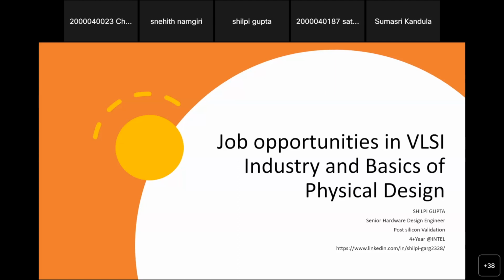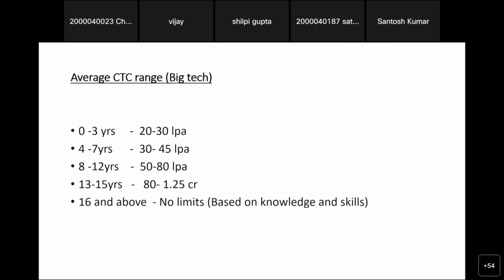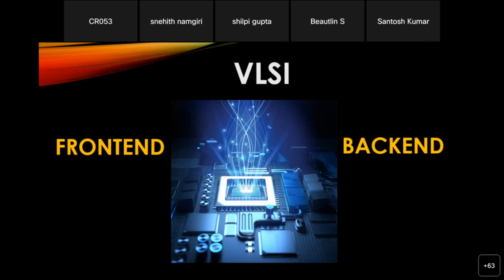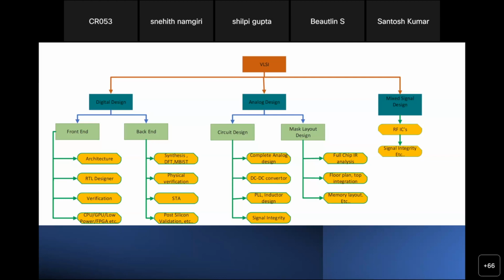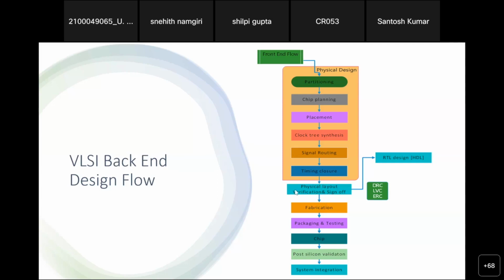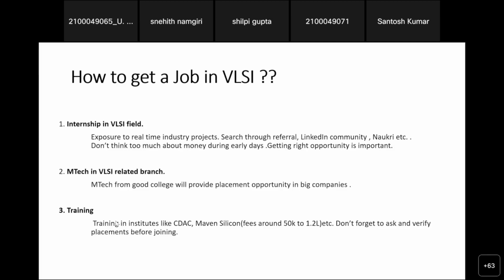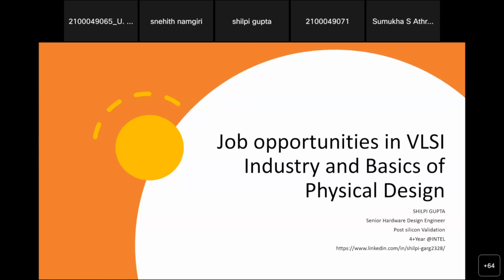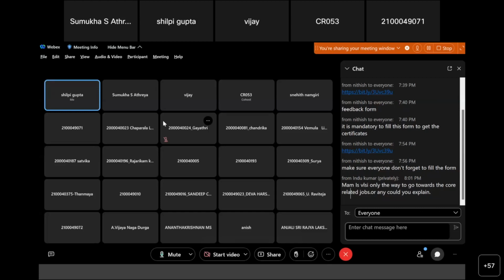Job opportunities in VLSI by SHILPI GUPTA senior hardware design engineer silicon validation.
This webinar guides students through all the career opportunities in VLSI field and how to take the right steps going ahead.